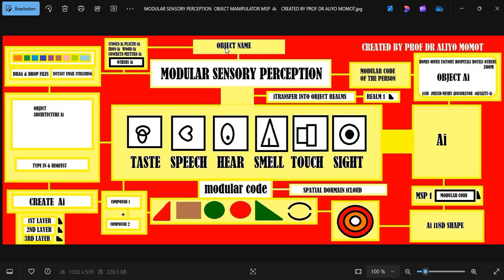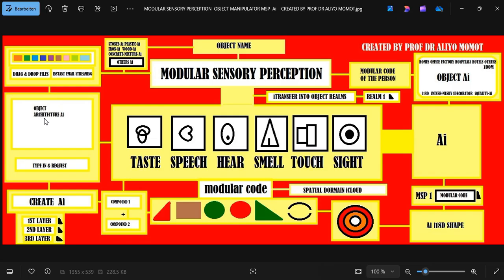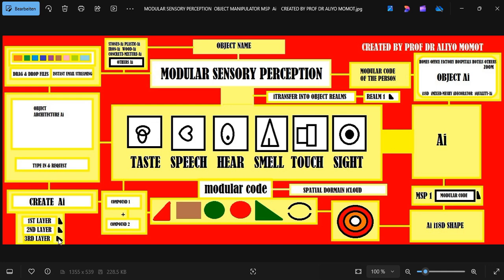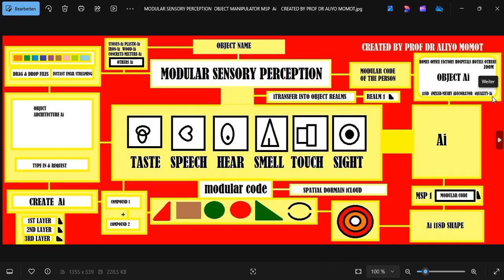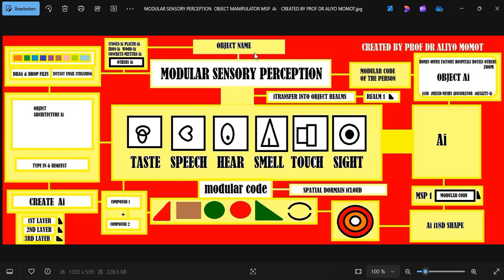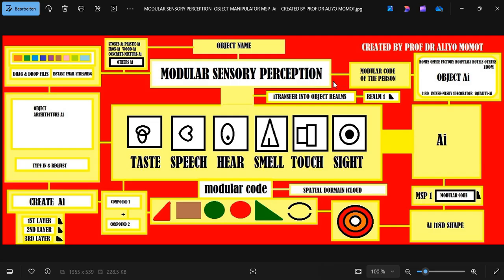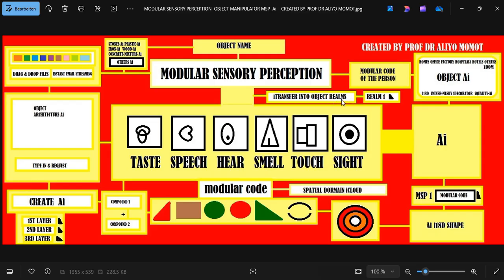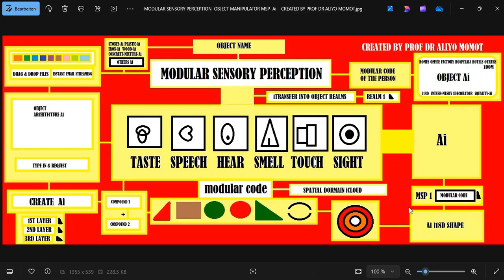OBJECT ARCHITECTURE MSP Ai CREATED BY PROF DR ALIYO MOMOT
OBJECT ARCHITECTURE MSP Ai